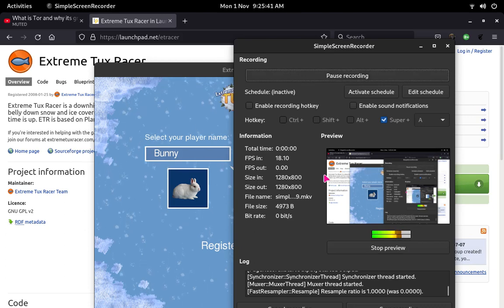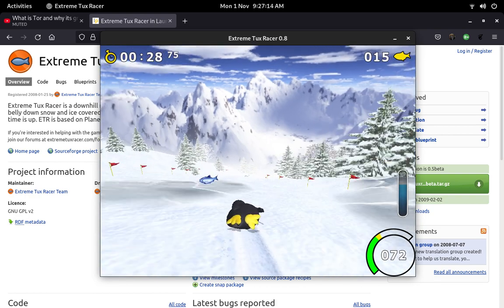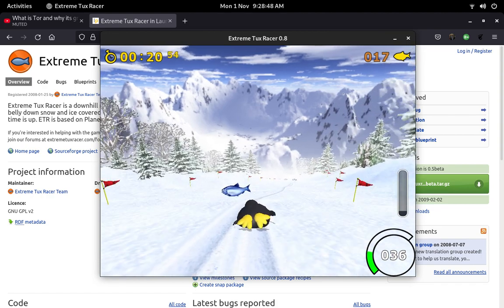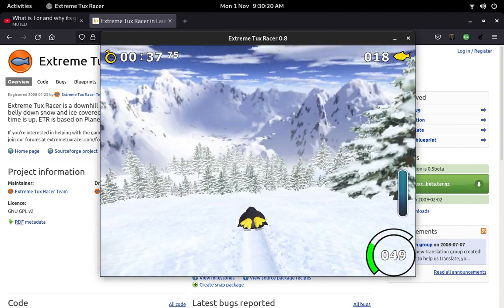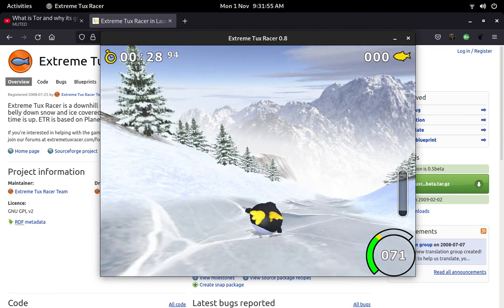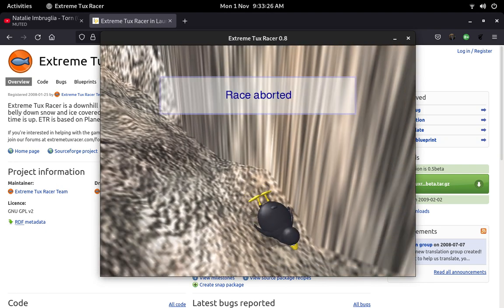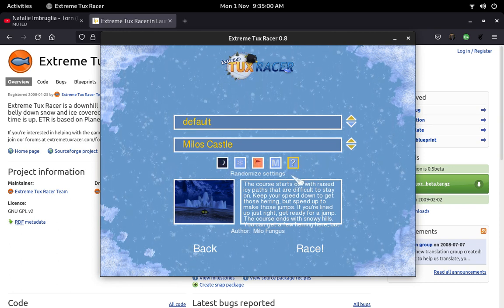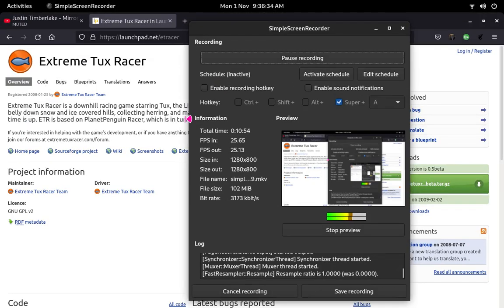Open Source gaming: Extreme Tux Racer episode one.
What open source game you want me to play next?